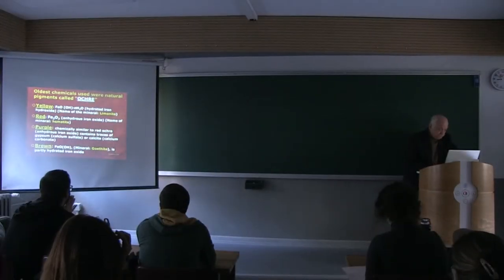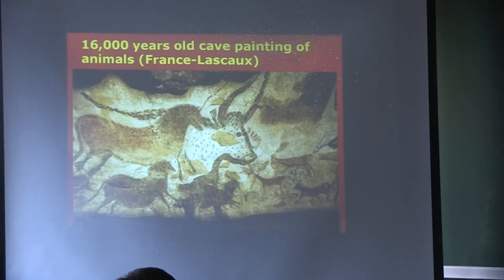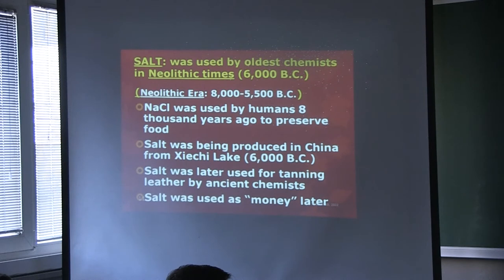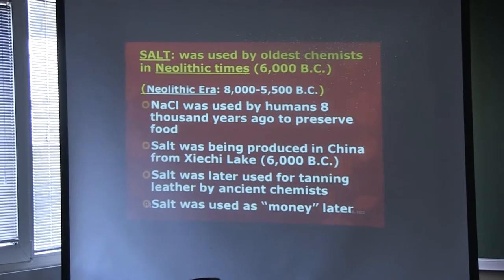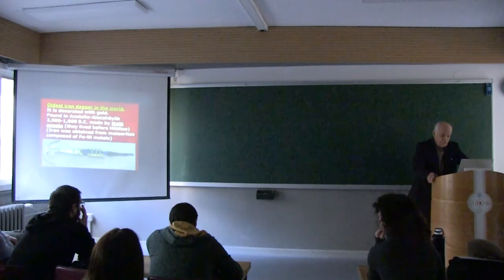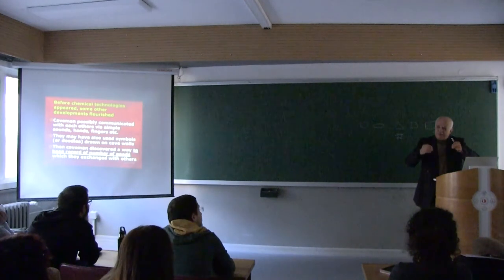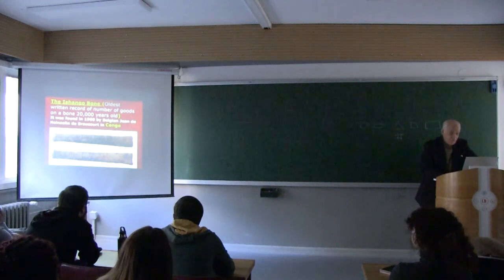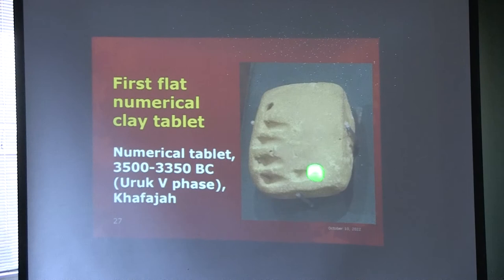CHEM 491 - Developments of Chemistry 1 - Lecture 1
Lecture 1, CHEM 491, Developments of Chemistry 1 (Fall 2022)
Instructor: Prof. Dr. Ural AKBULUT
Department of Chemistry,
Middle East Technical University (METU), Ankara, Turkey.